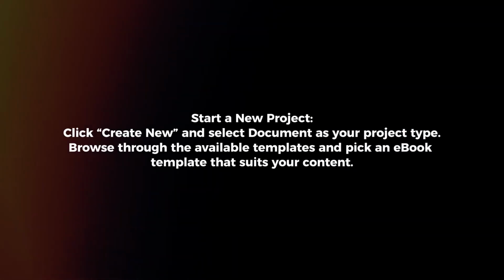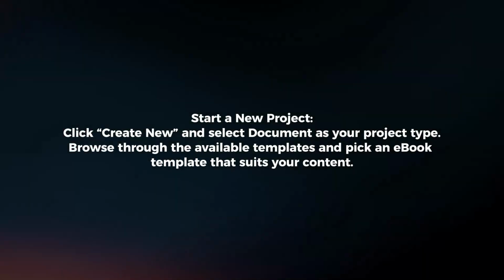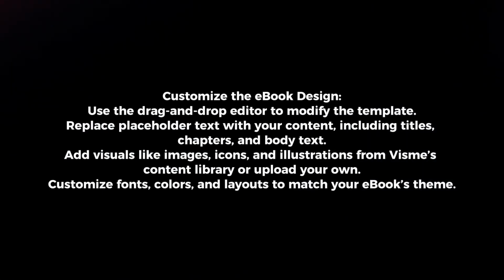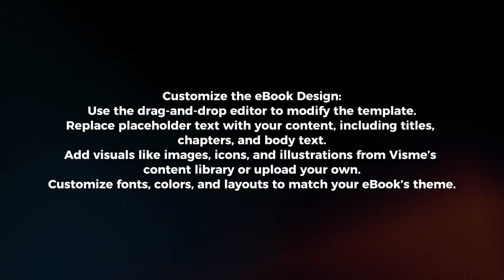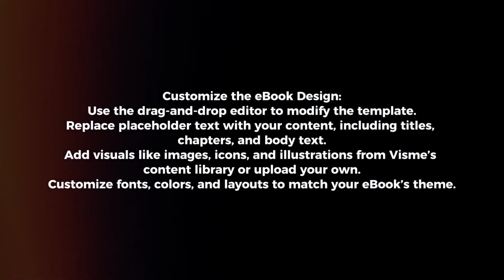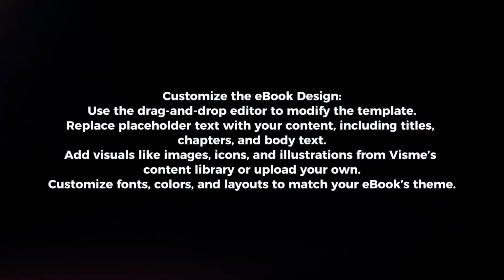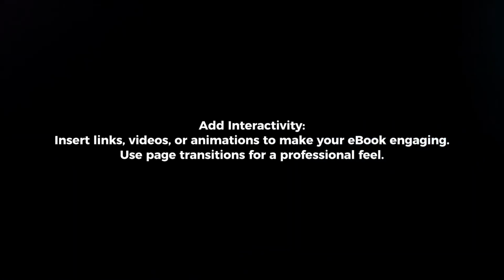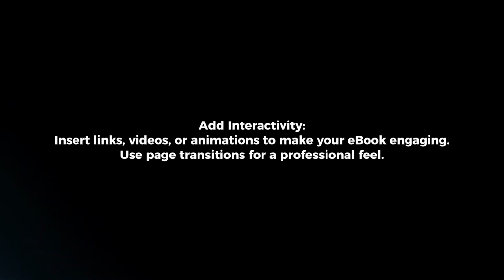How To Create eBook In Visme (2025)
In this video I will explain How You Can Create eBook In Visme In 2025.